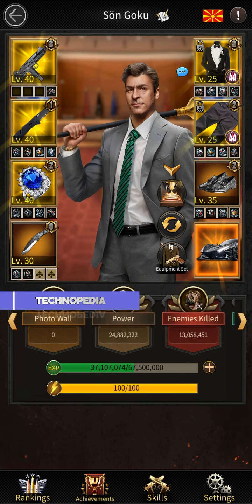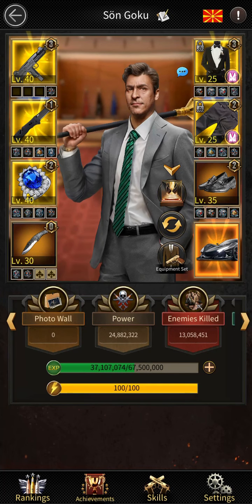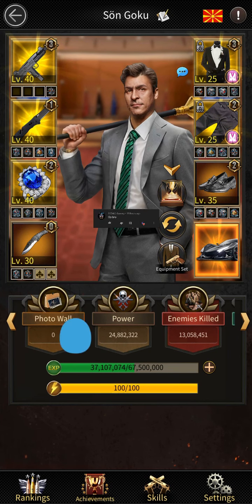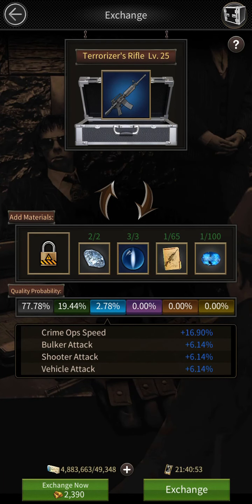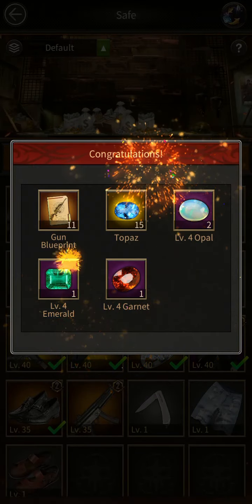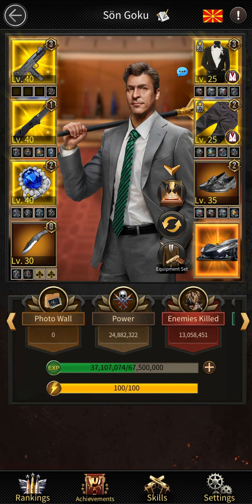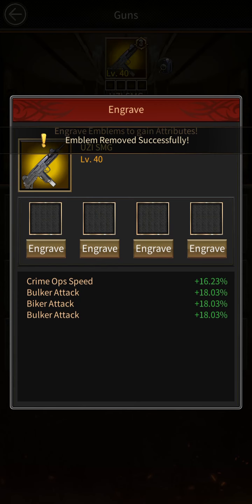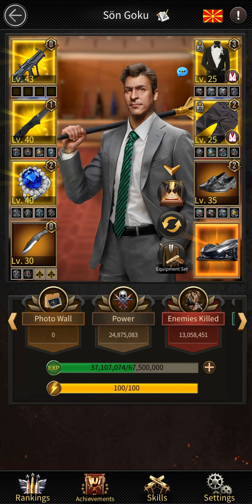How I Make Lvl 43 Equipment Superfast And You Can Too In Mafia City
Hello Guys today i will show you how i make lvl 43 equipment live in mafia city and you can too to grow your stats.